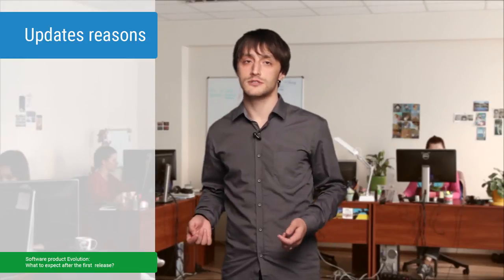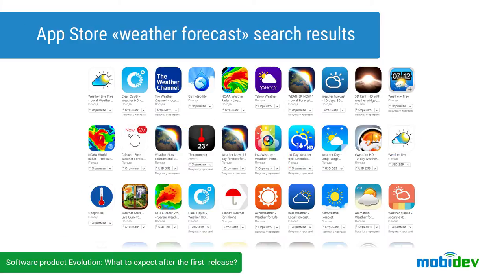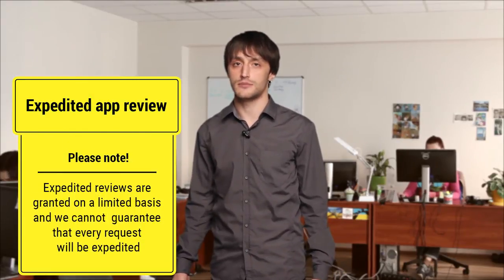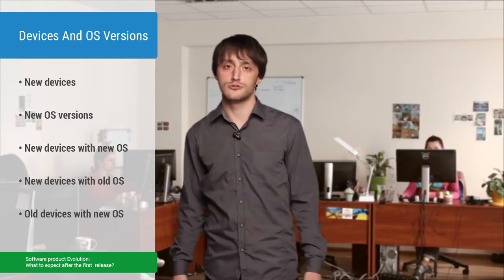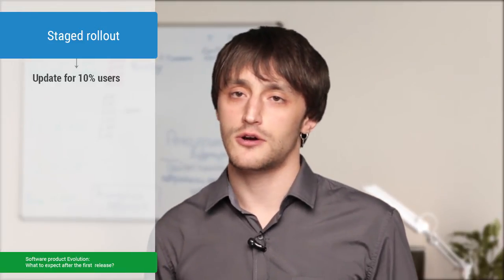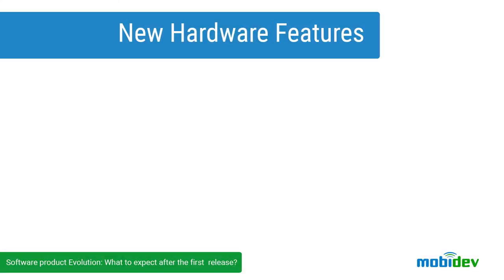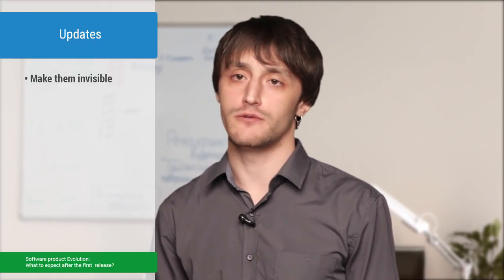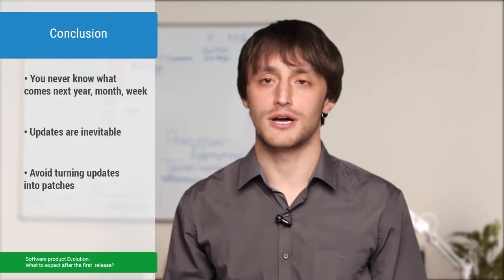Software Product Updates After The First Release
When you release the first version of your app, it's just the beginning of its evolution. Technology will be evolving, user needs will be evolving, and your product will have to keep up with the pace. It must be always relevant for existing users and attractive for new ones.

If you prefer reading, we've got a fine article for you! Just follow the link!